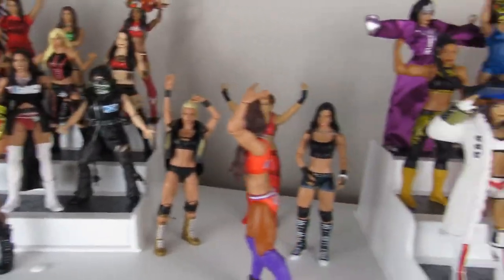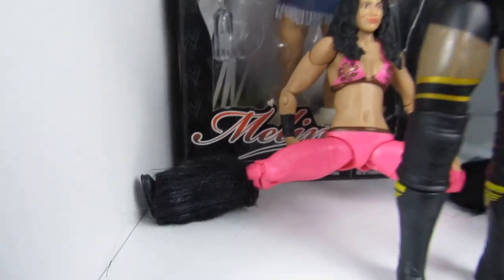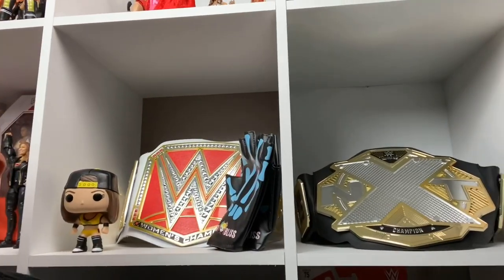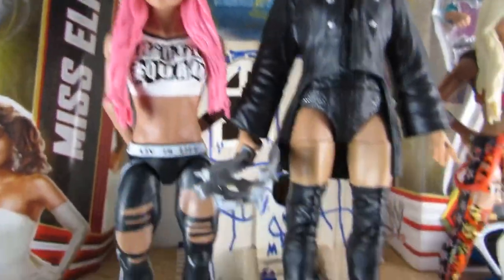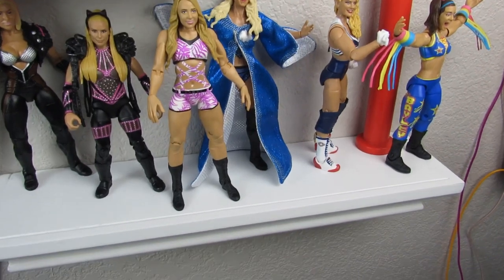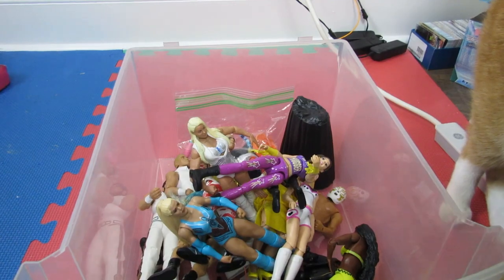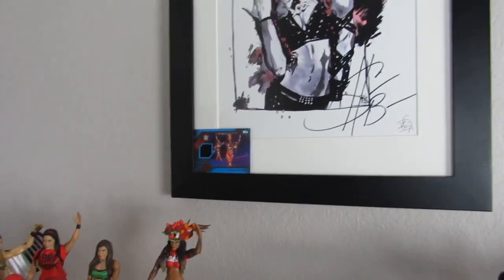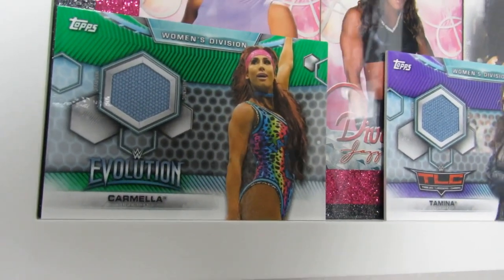Wrestling figure collection: My women’s wrestling figs!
My women’s wrestling figure collection! I show some unique men’s figs I own.

:20 intro
1:05 Women’s figure display
4:47 Sneak peak of Becky Lynch & Ronda Rousey fig collection
7:04 Top shelf figs (Kelly Kelly Elite 17, Miss Elizabeth Elite 19, and my 10/10 figs)
9:06 Sasha Shelf
9:17 daughters fig shelf
10:44 Light up wall sign
11:08 Custom display ring
11:33 daughters wrestling figs
13:10 Loosies/Boxed figs to be used in Future videos
14:48 90s men’s fig shelf
15:29 Hurricane Shelf (& Raw ticket)
16:18 Ant-Man shelf
16:52 Sentimental shelf
18:12 HULK STILL RULES! fig pack, other 2000s men’s figs
19:45 Autograph Sasha print/Relic Cards (Topps)
20:47 Outro